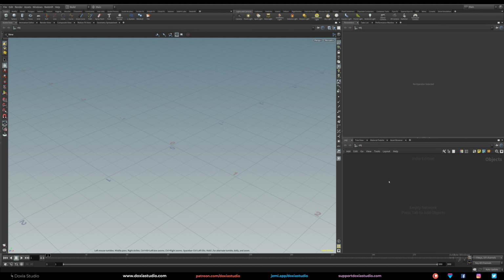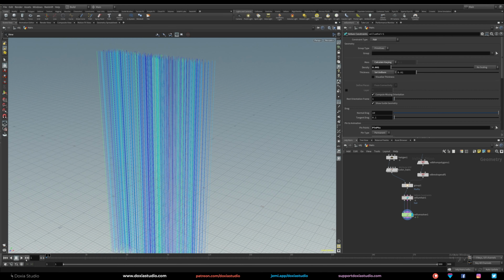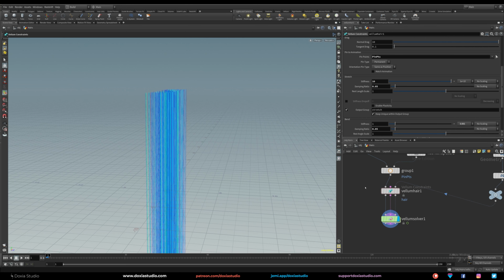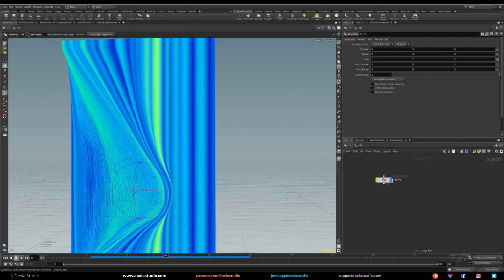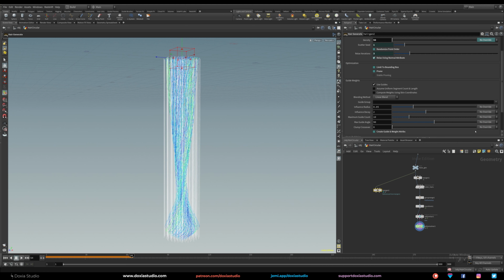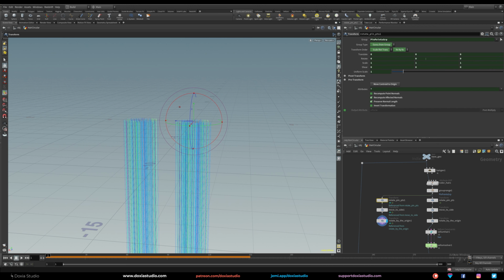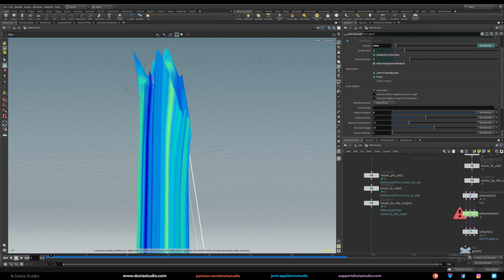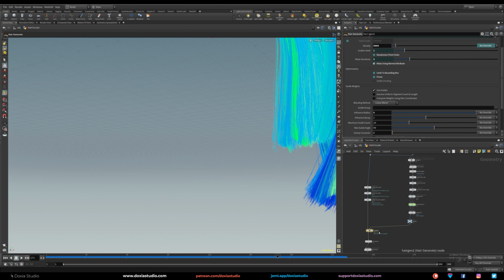Houdini Tutorial: Vellum Hair Part 2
Hi everyone!
In this second part of Vellum Hair tutorials, we are going to explore 2 ways to make these awesome abstract hair or fabric animations.
First, we are going to start by exploring a simple technic to make this wave effect on the hairs. After that, we are going to understand a little bit more how the hair gen and guides work in order to make them move and behave in an organic way creating this mesmerizing circular animation!
And don't forget we are exploring technics to achieve these awesome complex looks in the most simple and light way possible, so if you have a low spec computer, or you are just starting with Houdini, you will be able to follow along and explore these amazing features Houdini can offer! So let's jump into this second part and I hope you enjoy this one!